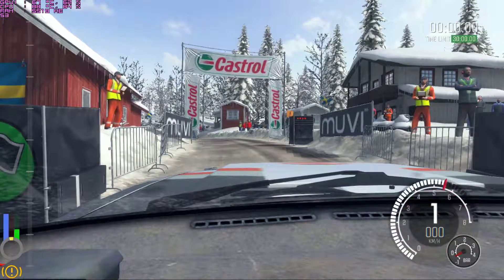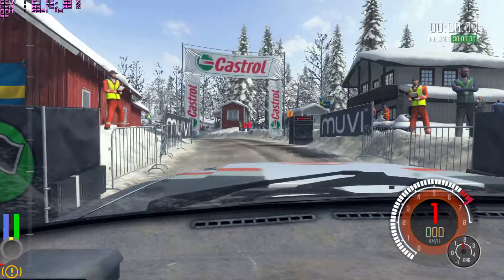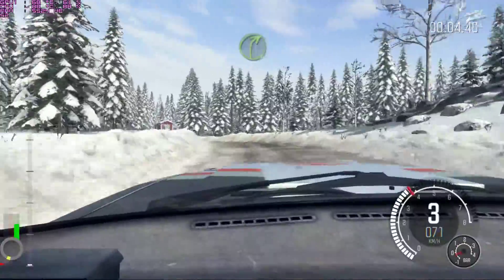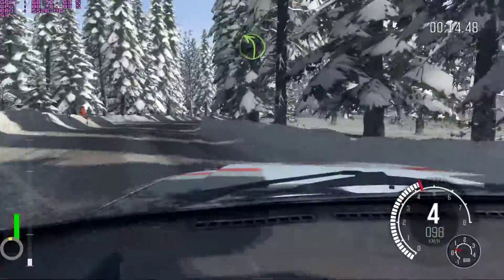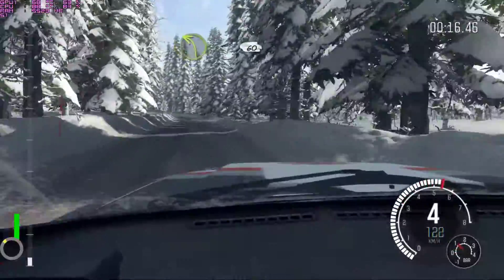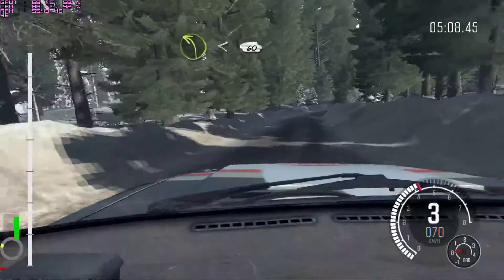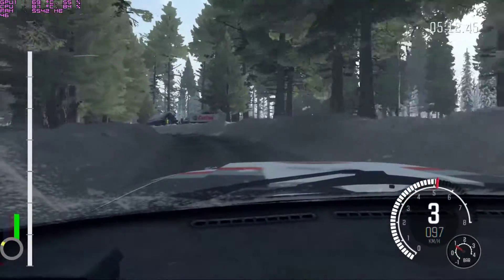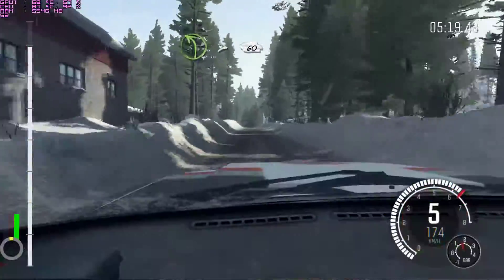CrestHRC Group B Rally Sweden - Stage 3